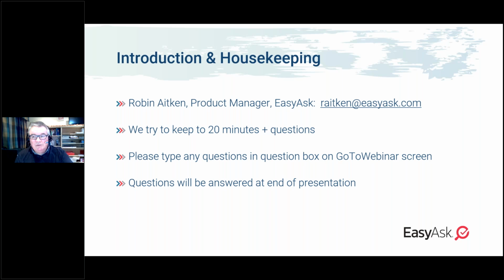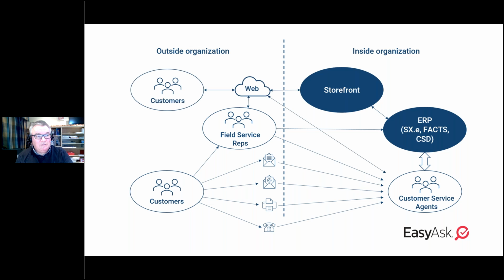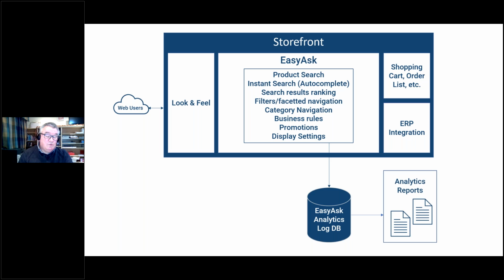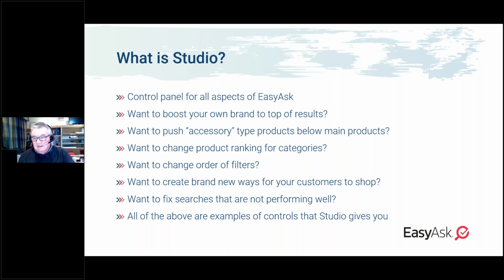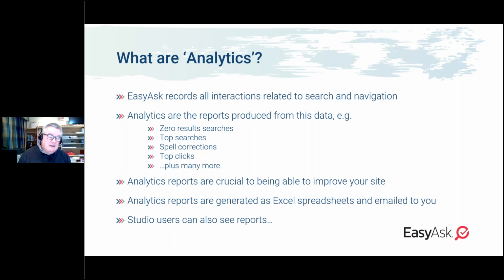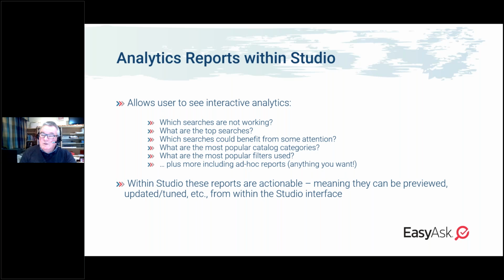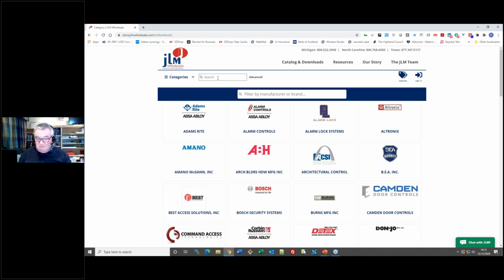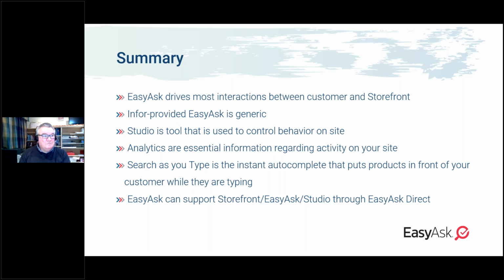Storefront Lunch & Learn: What is Storefront? What is Studio? How are they connected?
In this webinar, we discuss the differences between Storefront and Studio at a very basic level.